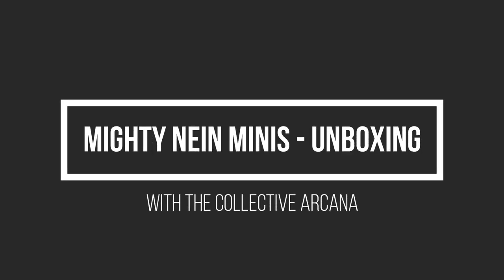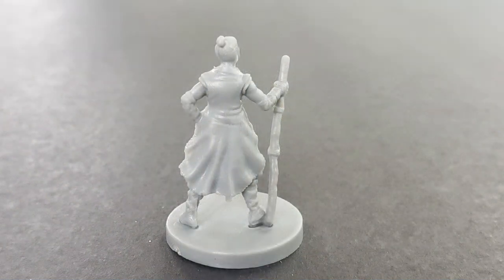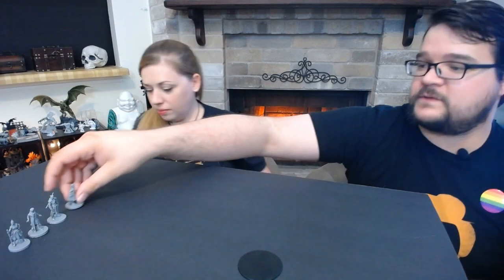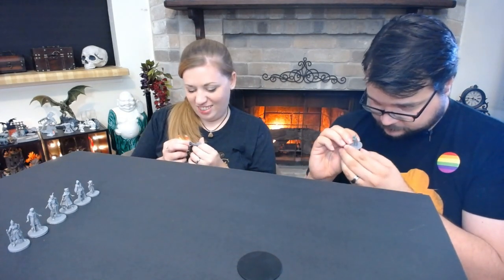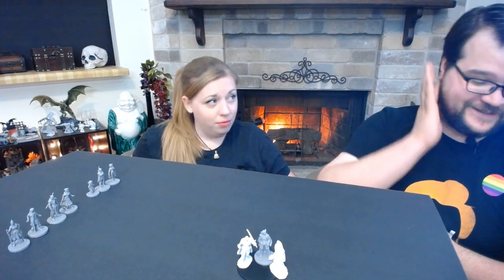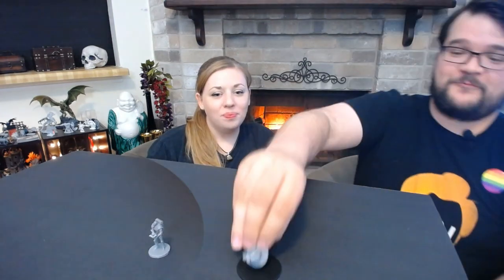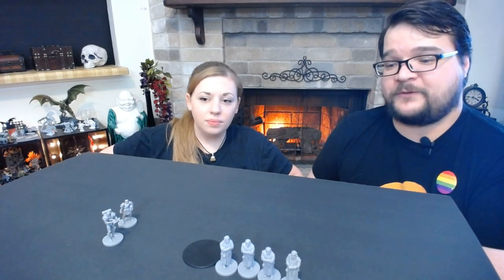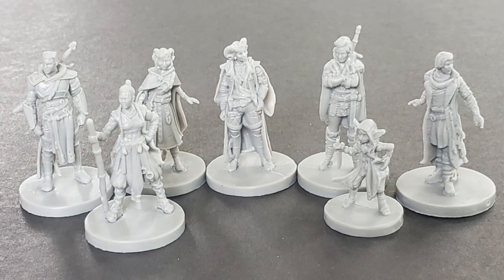Critical Role Miniatures Unboxing - Mighty Nein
The Critical Role Miniatures from the Steamforged Kickstarter are finally here! We've been waiting for so long to get these babies. We unbox and review them as we open them and see them for the first time so these are our honest first impressions. This video covers the Mighty Nein characters from Critical Role Season 2.

I am looking forward to painting these miniatures and will post about them as I go. I will be posting updated on the blog and through social media so keep an eye out for them!

Brushes I use for detail

Critical Role Merch We Love!
Vox Machina Miniatures
The World of Critical Role: The History Behind the Epic Fantasy
Critical Role: Vox Machina Origins Library Edition: Series I & II Collection
Critical Role: The Chronicles of Exandria The Mighty Nein
Critical Role Vox Machina 1000 Piece Jigsaw Puzzle

You can find the Collective Arcana on most platforms (even TikTok!). Here's where you can find us